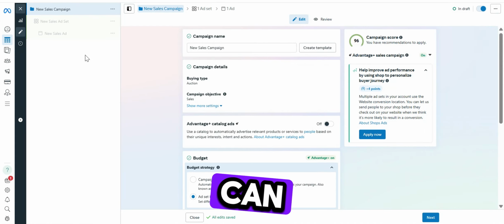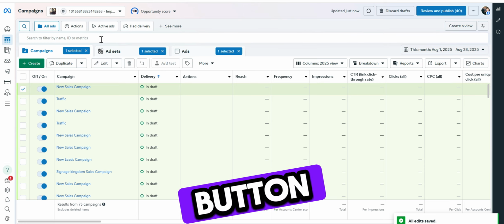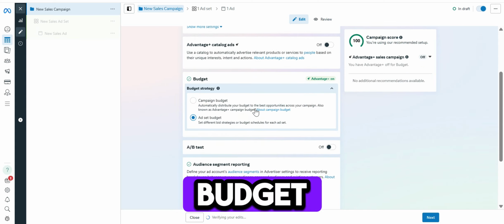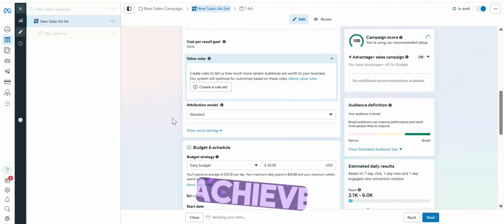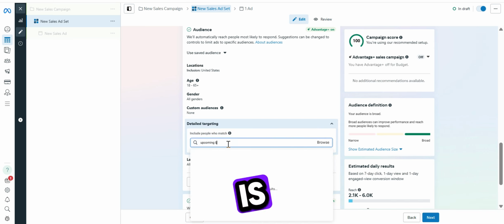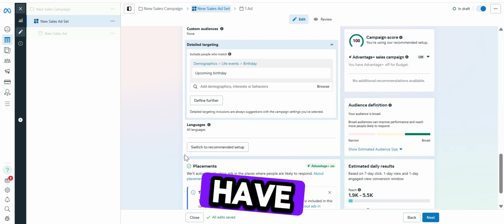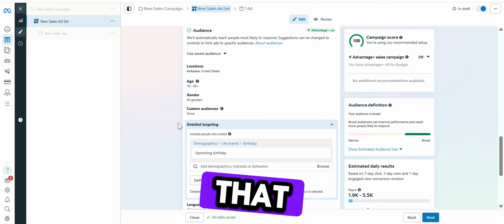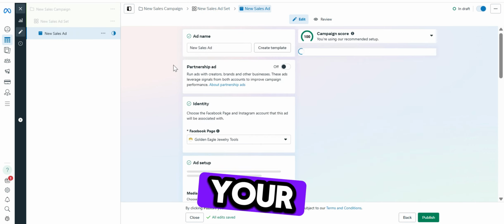How to target people with upcoming birthday using Meta ads? for beginners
👉 Celebrate their birthday with a discount.

Here is the detailed guide with +20 templated hooks tailored to the birthday messaging: